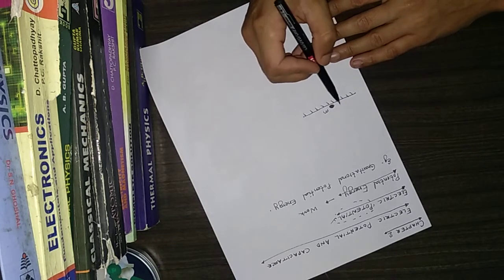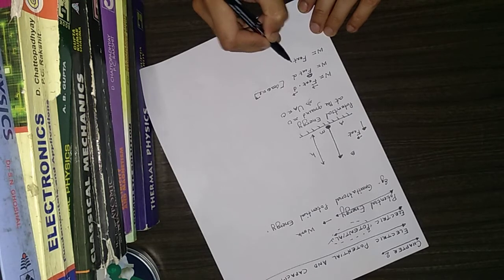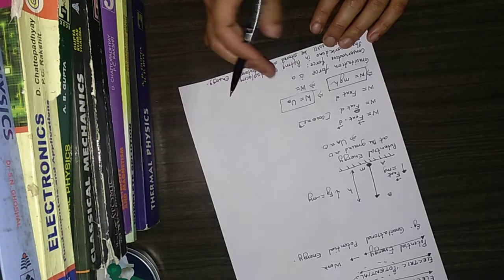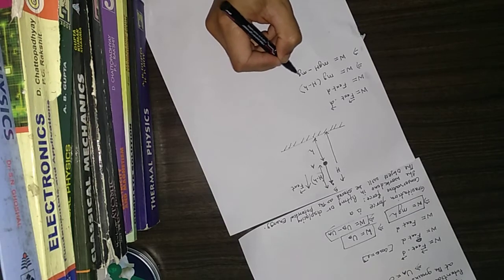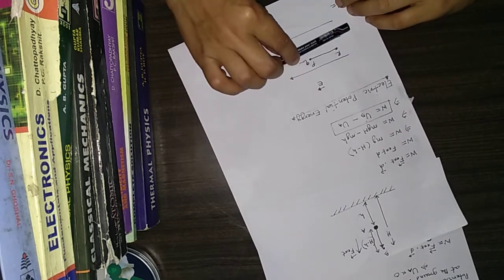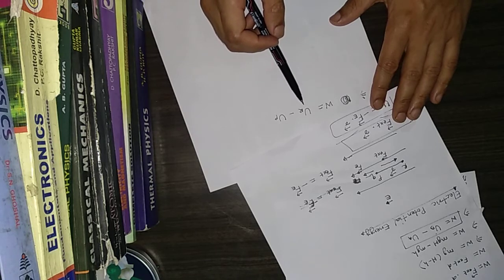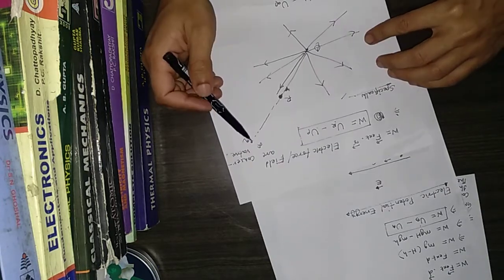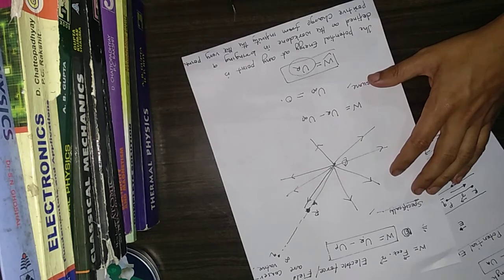Electrostatic potential energy